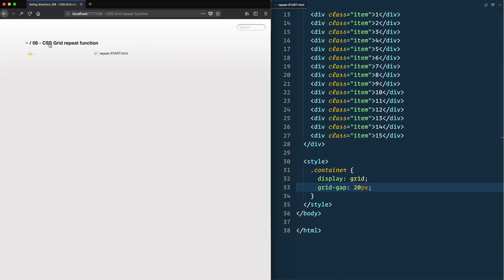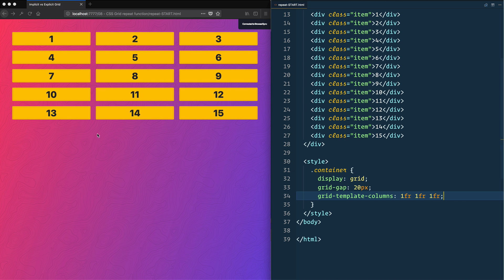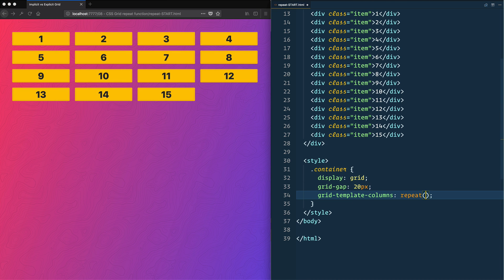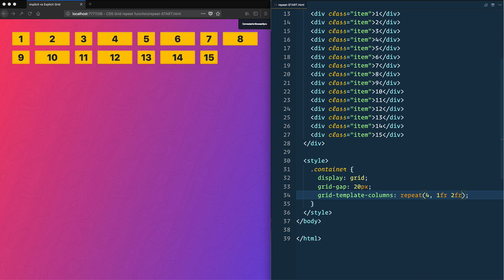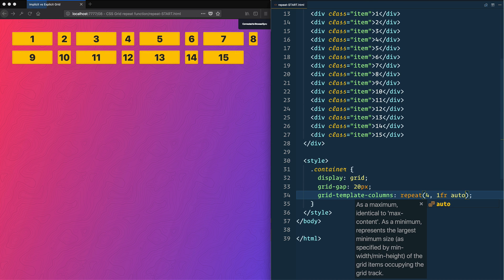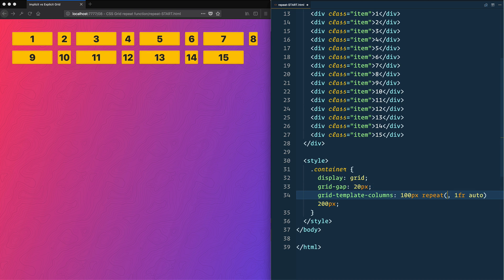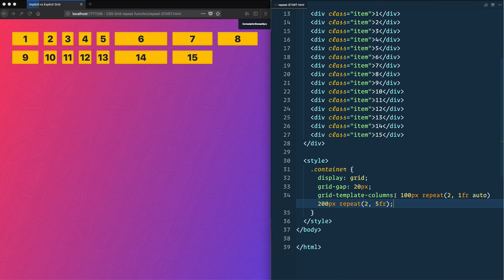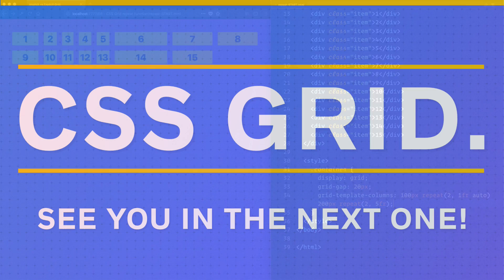CSS GRID: The repeat() function — 8 of 25